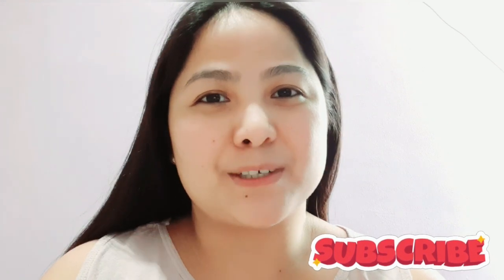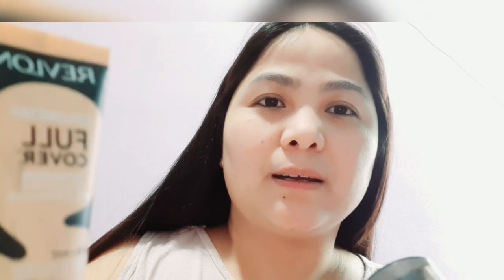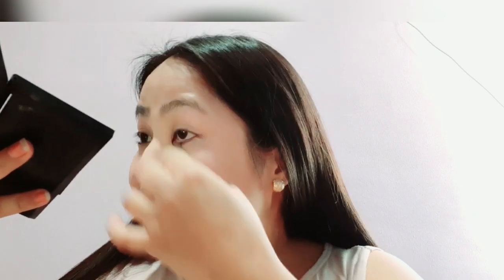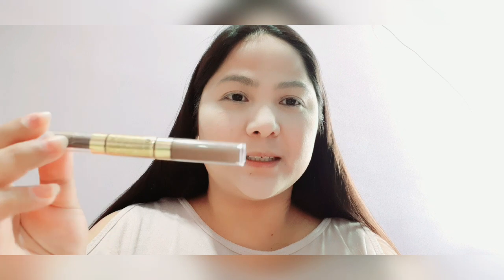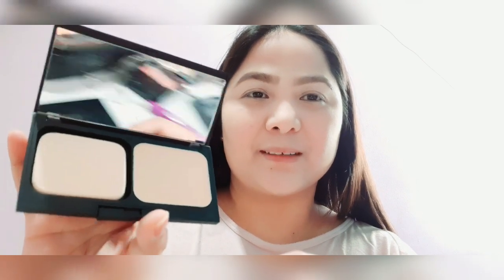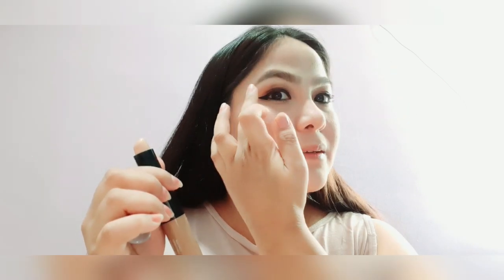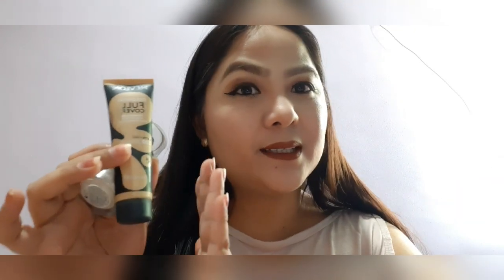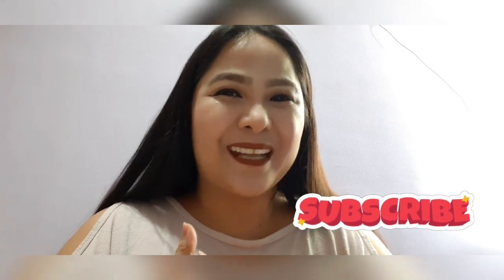Full Face of REVLON Cosmetics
Since I Love Make Up, Here is my own version of Full Face Make up Using Only my fave Drugstore Make Up Brand- REVLON!

Products Used:
Primer: REVLON PHOTOREADY PERFECTING PRIMER
Foundation: REVLON COLORSTAY FULL COVER FOOUNDATION-MATTE-BEIGE NATURAL
Concealer: RECLON COLORSTAY FULL COVERAGE CONCEALER-LIGHT PALE
Setting Powder: REVLON PHOTOREADY CANDID SETTING POWDER- 001
Eyebrows: REVLON BROW FANTASY- BRUNETTE
Countour/Highlight: REVLON PHOTOREADY INSTA-SCULPT DUO STICK
Powder Foundation: REVLON PHOTOREADY TWO WAY POWDER FOUNDATION- 130 SHELL
Blush: REVLON POWDER BLUSH- 020 RAVISHING ROSE WITH SHIMMER
Eyeshadow: REVLON COLORSTAY LOOKS BOOK PALETTE- MAVERICK 930 REBELLE
Eye Mascara: REVLON VOLUMIZING MASCARA
Eyeliners: REVLON COLORSTAY CREME GEL Pencil for Waterline and REVLON COLORSTAY
                  Liquid eye Pen
Lipstick: REVLON HYPER MATTE INTENSE ULTRA HD MATTE LIP MOUSSE- 860 EARTHY
Setting Spray: REVLON PHOTOREADY MIST SPRAY